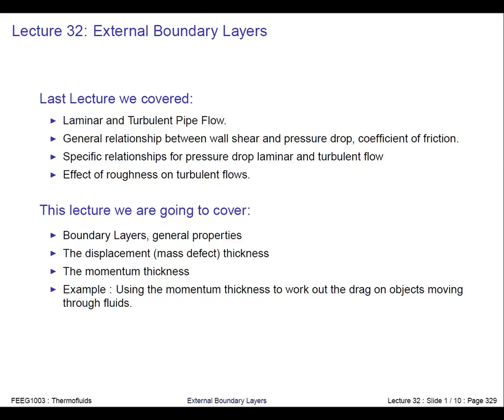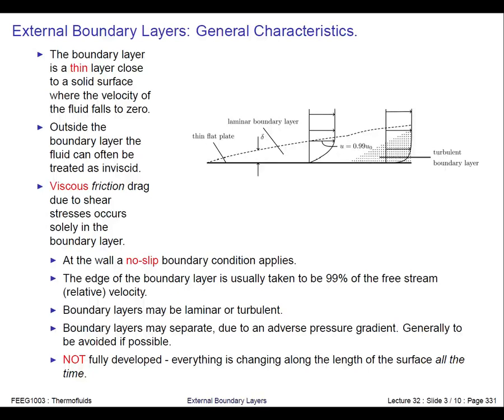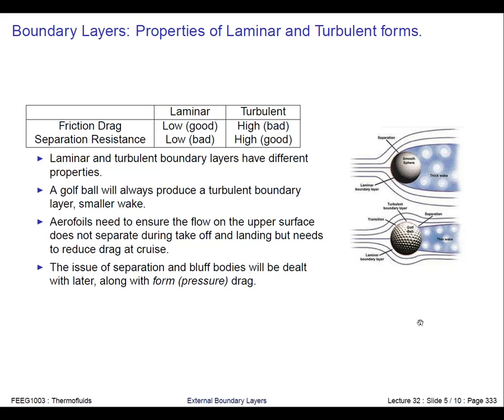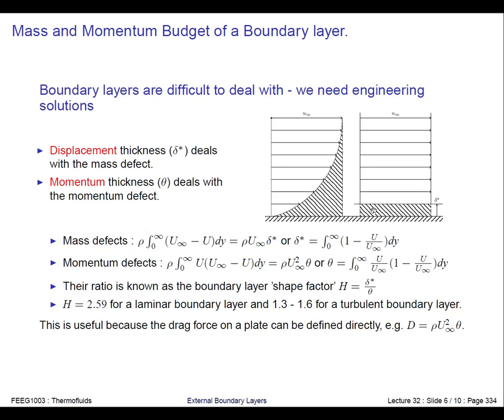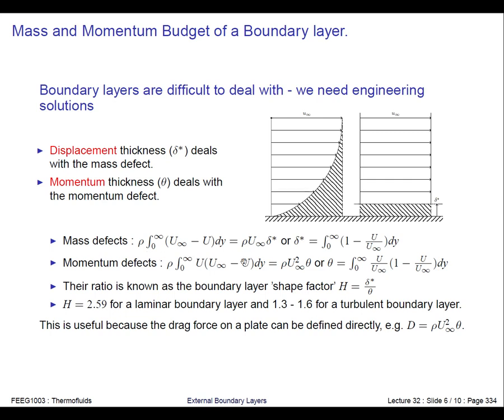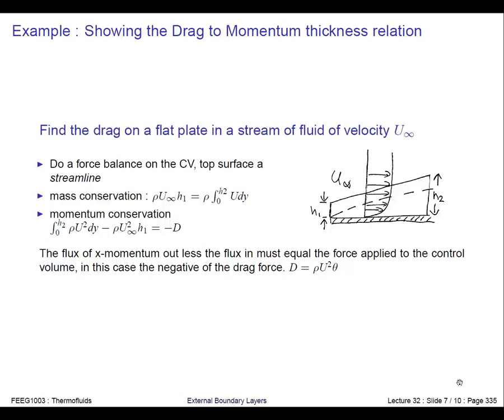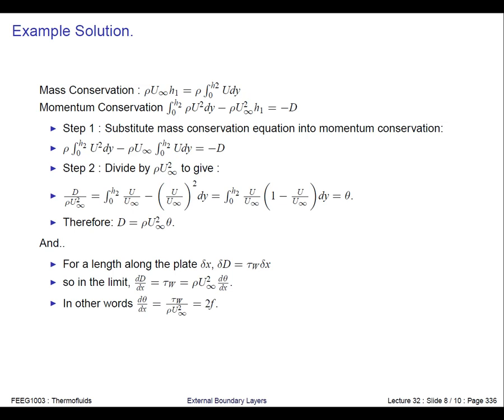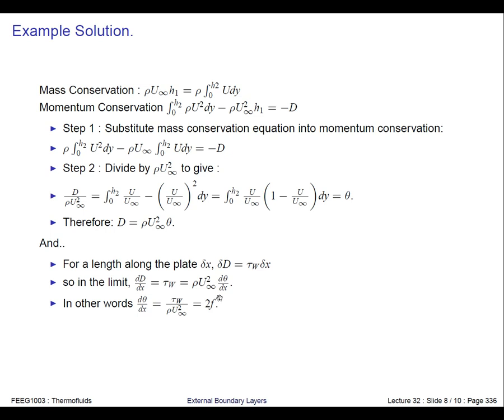Lecture 32/33 External Boundary Layers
This lecture introduces Boundary Layers, general properties. The displacement (mass defect) thickness. The momentum thickness.